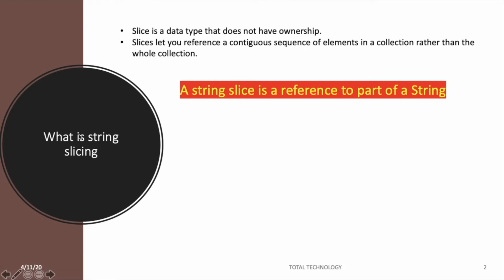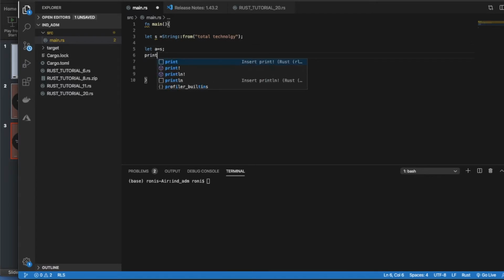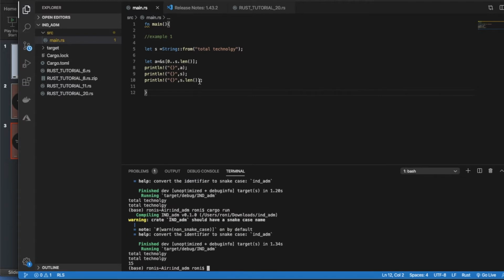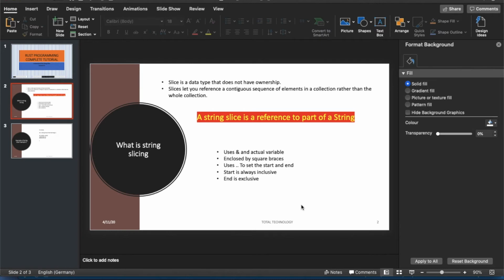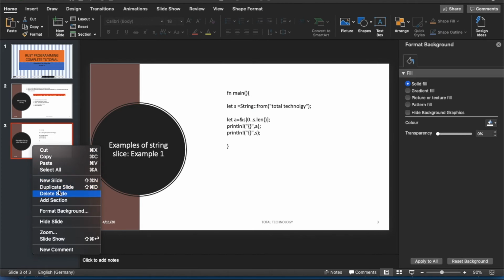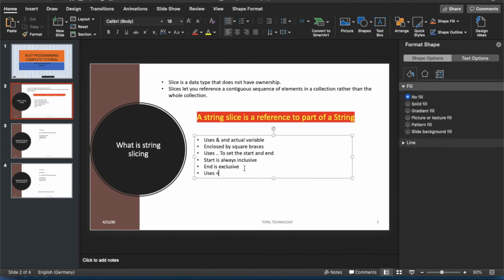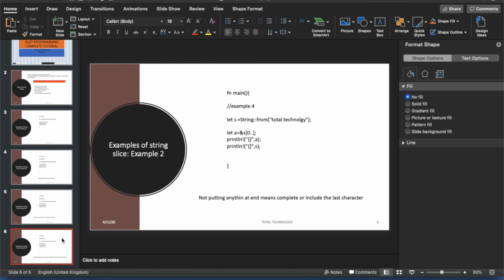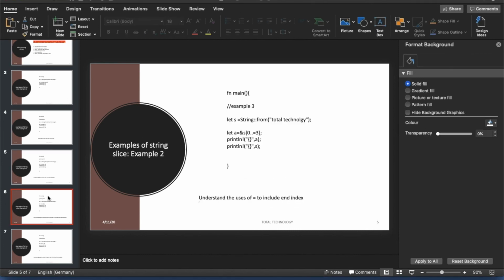Rust Programming Complete Tutorial For Beginners|String Slicing In Rust|Part:21